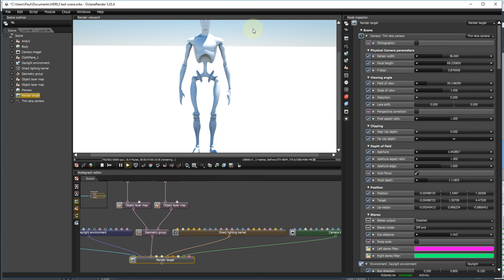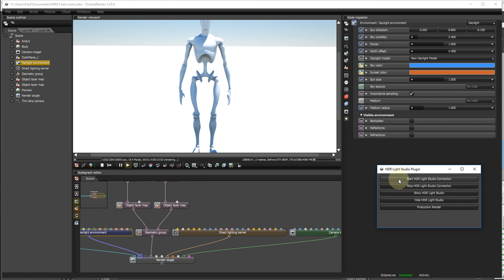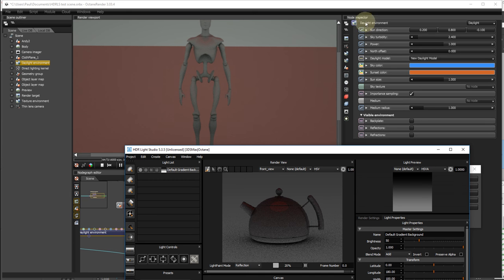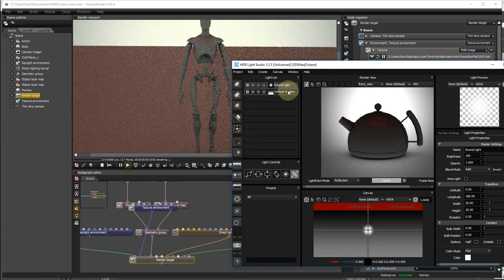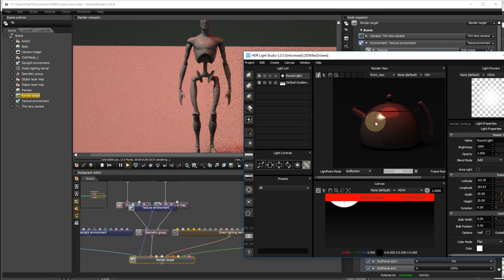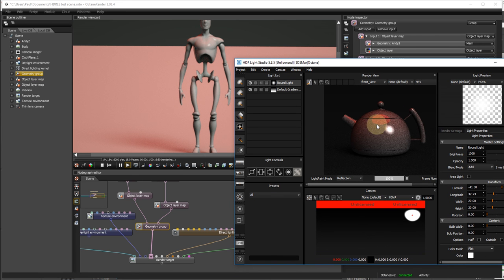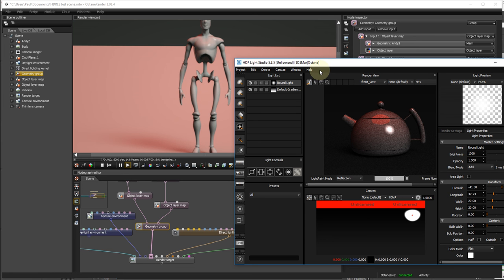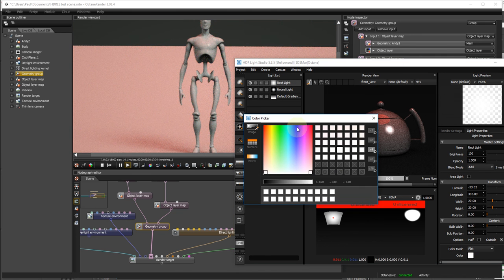Octane Standalone HDR Light Studio Connector